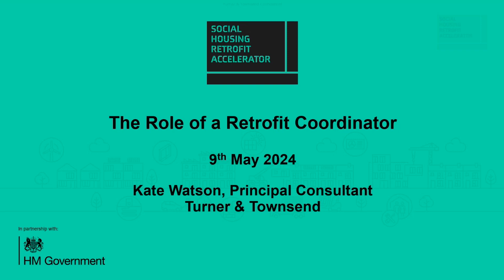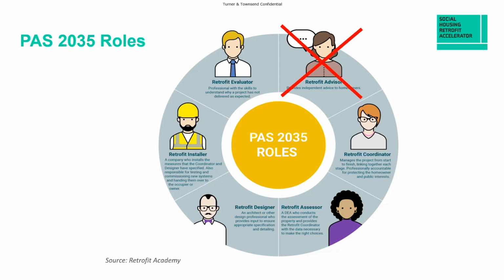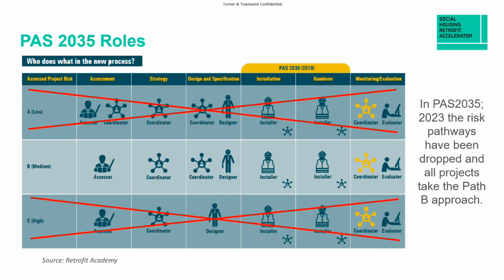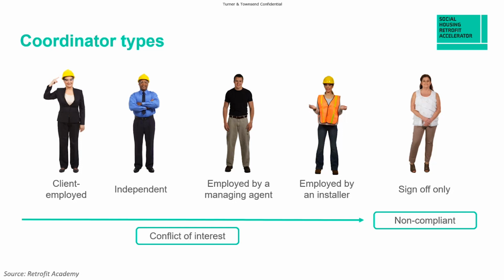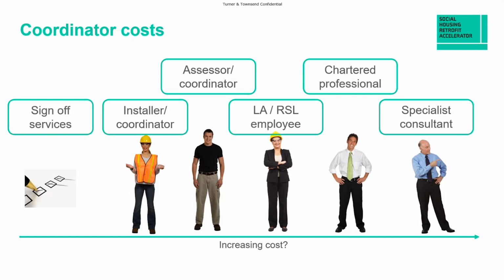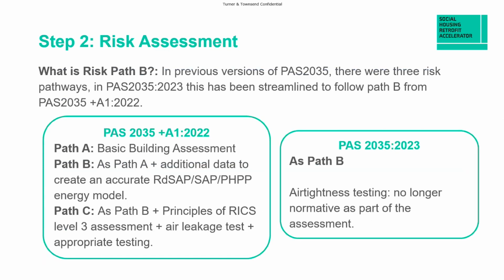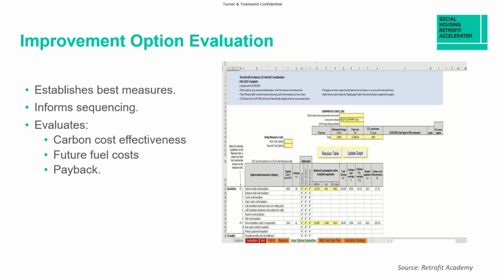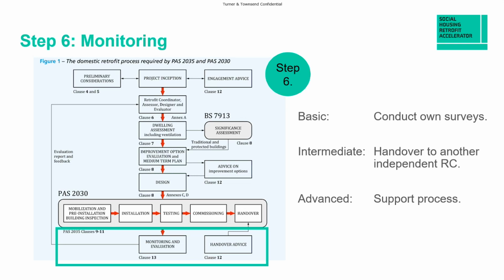Role of a Retrofit Coordinator | RISE Masterclass